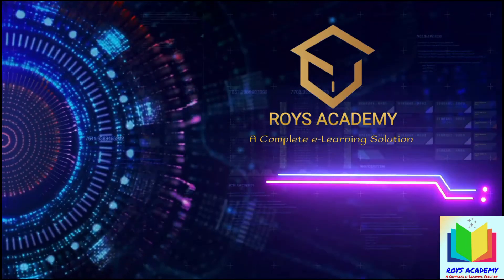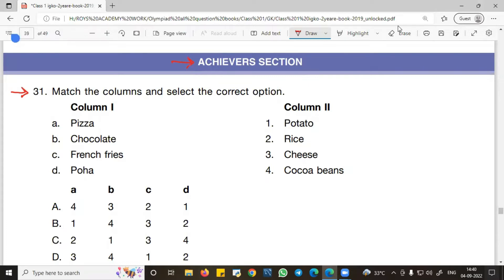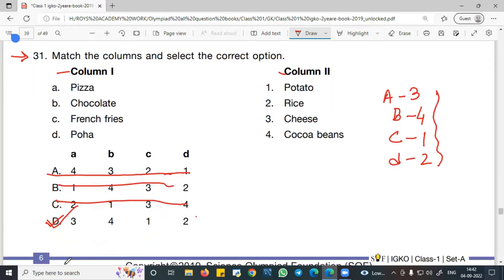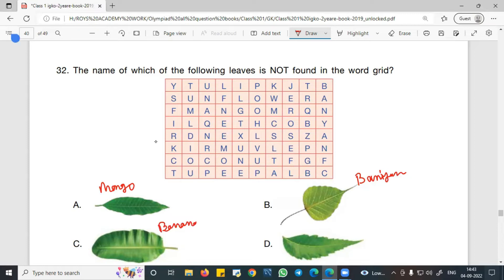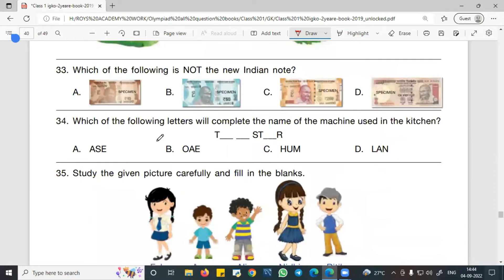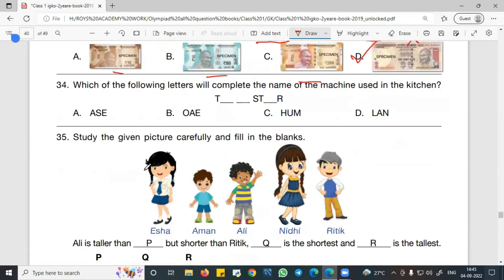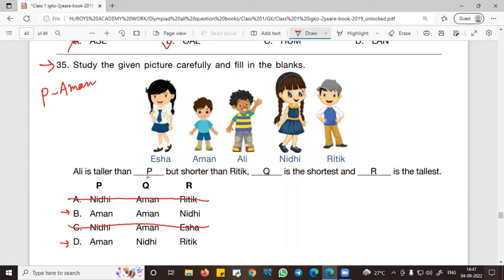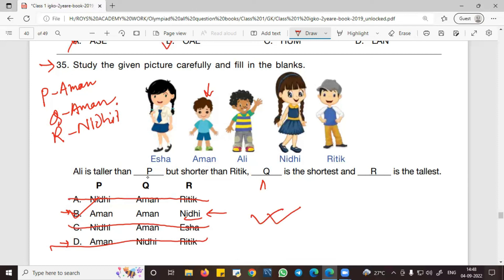Olympiad Class 1 GK || SOF IGKO || Class 1 GK Previous Paper Question